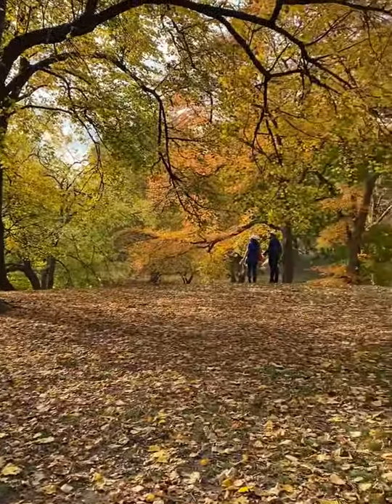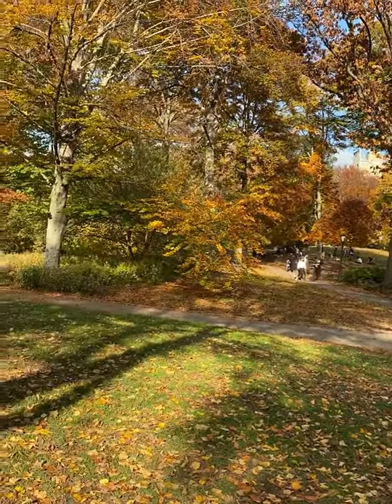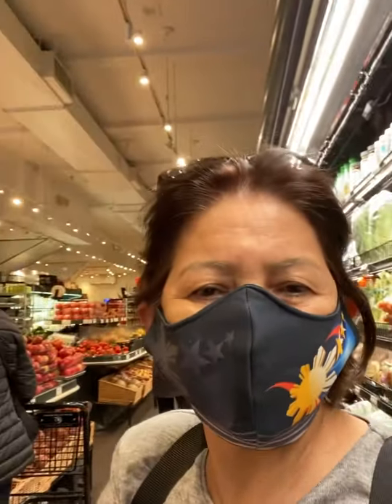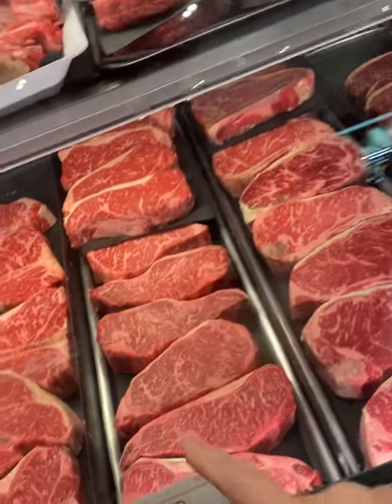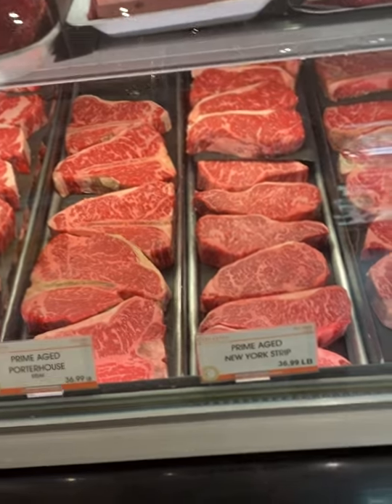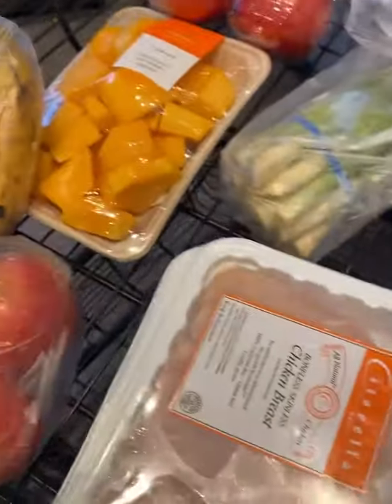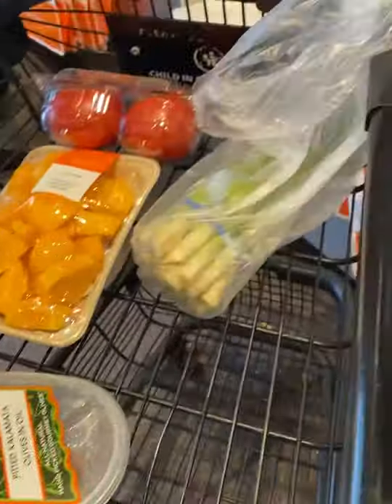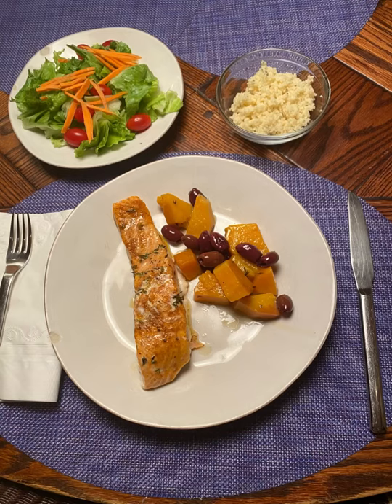namasyalnamalengkenagluto Bake salmon and Butternut Squash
2 lbs salmon fillet
1 whole lemon slice
1tbsp paprika
1 tbs olive oil
2 tbsp fresh thyme

 3 cups butternut  squash
2 tbsp fresh thyme
1 tbsp olive oil
 1/2 cup pitted olive black or green olives

. Pre heat the ovem to 350 degrees, line the sheet pan with parchment paper
. Place the squash  and olives(cut inton 1  inch square ) in a pan and sprinkle with all the
  the seasonings and bake for 20 minutes
. After 20 minutes place the pan of  salmom with sprinkled seasoning and sliced
  lemon and bake for 20 t0 25 minutes
. serve with your choice of grains and salad